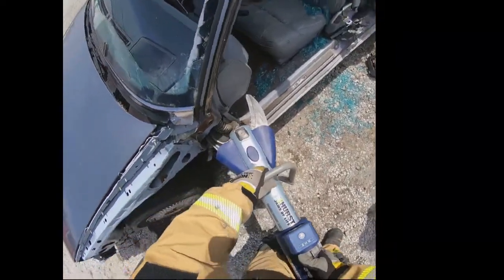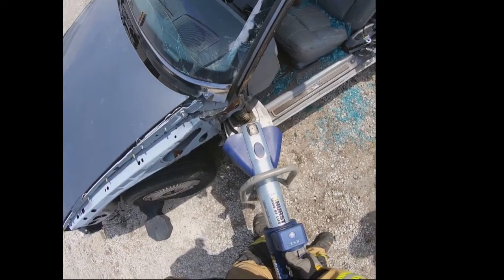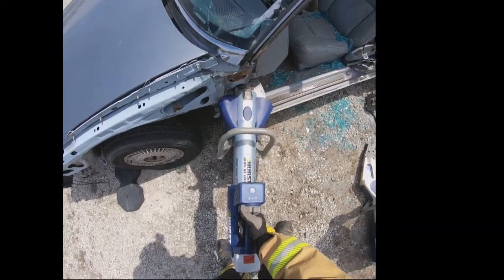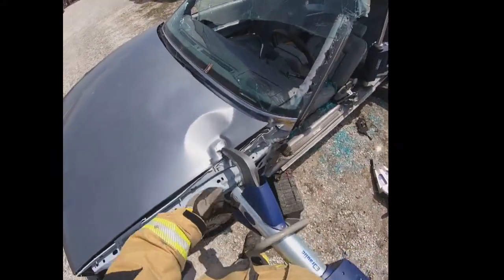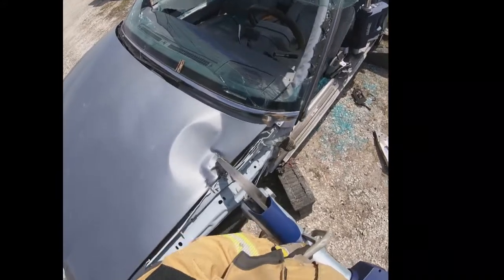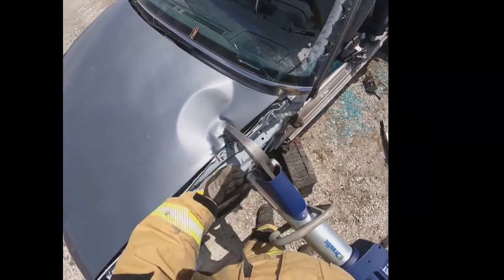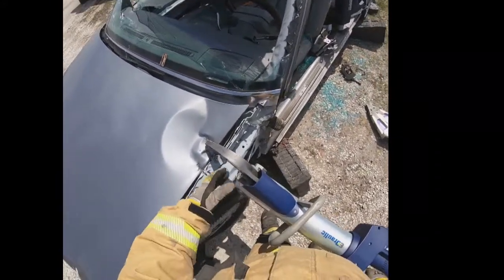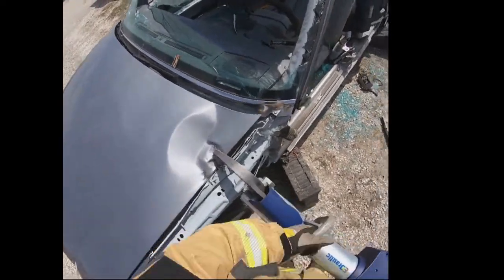HURST Jaws of Life Demo: Dash Lift with Spreader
Rescue Specialist Tim Shott demonstrates a dash lift with the portable, battery-powered assistance of HURST Jaws of Life EWXT. Tim shares tips including why he likes to start by tearing out the wire loom; learn more.